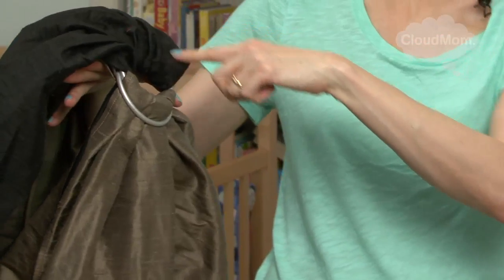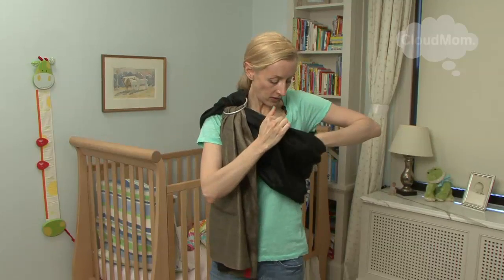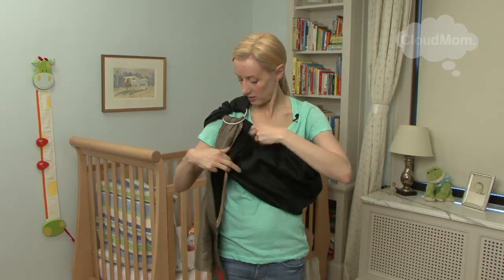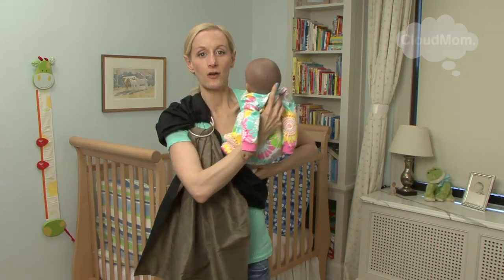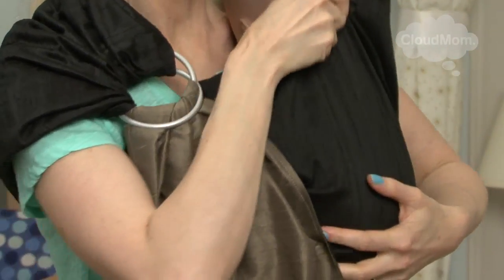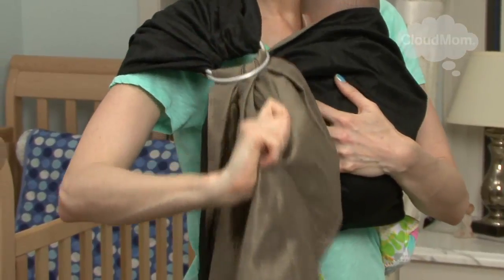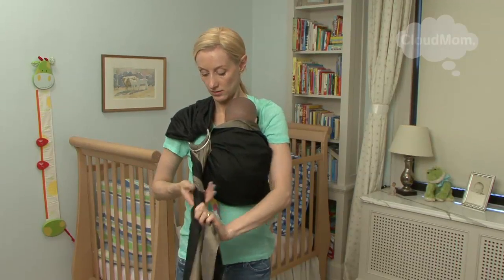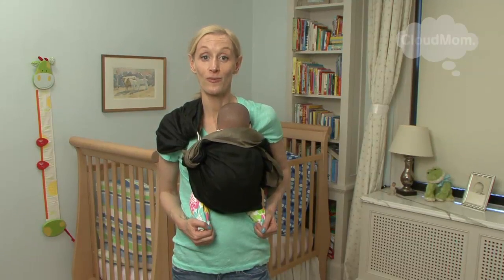Sakura Bloom Ring Sling Demo | CloudMom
Watch for how to carry your newborn with legs inside and outside the Sakura Bloom Ring Sling baby carrier!

Hello Mamas!  We are enjoying some amazing spring weather here today.  Hope you are too.  The coming of spring offers us moms and dads of newbies the opportunity to re-assess our baby transportation options -- ha!  No seriously, it is no longer a must that your baby be fully bundled up and protected by the elements.  If you are shopping for baby carriers and wondering which baby carrier is right for you, don't forget to take a look at the light and comfortable Sakura Bloom Sling!  This video is my second and last on this wonderful carrier and I'm say to say "goodbye" since I've loved getting to know it so much.

Whereas my prior video offered a review of the features of the Sakura Bloom Sling, today's video offers a full demonstration of how to safely use this baby carrier! I find this carrier to be so convenient and lightweight and a great option for the hotter summer months! Take a look at my video for more info on this light, breathable and adjustable sling carrier!

How to Wear a Baby Sling

Whereas in the prior video, I walked you through all of the mechanics of this wonderful carrier, here I show you how to safely position your baby with their legs out in this carrier and then with their legs in.   First, let's talk about the legs in position.  This can get a little tricky, so it's important to do this properly. When you're carrying your baby so with their legs inside of the carrier, you'll need to make a small kangaroo-type pouch for the baby and then to make sure that her legs are positioned comfortably inside. When carrying a bigger baby with their legs outside of the carrier, you'll have to adjust the fabric so that the piece closer to your chest is lower. Then, your baby's legs can dangle out against your body. This might need some getting used to, so don't worry if you don't get it right the first time! Practice makes perfect, especially when it comes to baby carriers!

Once the Sakura Bloom sling is adjusted to the right level for you and your baby, you can now place your baby inside. While still supporting her neck, lower the baby into the carrier's pouch, checking to ensure the baby's bottom is lower than her knees. This will avoid unnecessary pressure on her knees and legs. Once safely tucked into the fabric, the legs can find their ways outside of the pouch. Now you're ready to run some errands or enjoy the summer weather outside with your baby in the Sakura Sling!

In all, the Sakura Sling provides a very safe and easy way to carry your baby, and like other baby carriers, allows you to go about your daily life without interruption since it's completely hands-free!

Also, if you have any tips or comments about the Sakura or another baby sling, I'd love to hear them below!

Sakura Bloom Sling Specs

Item Weight: 1 pound
Product Dimensions: 3 x 1 x 1 inches
Min. Weight Recommendation: 4 ounces
Max. Weight Recommendation: 100 pounds
Min. Height Recommendation: 10 inches
Max. Height Recommendation: 100 inches
Naturally antibacterial, lightweight, breathable, adjustable
Machine washable in cold water